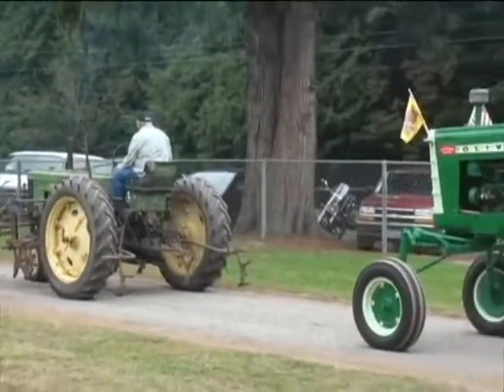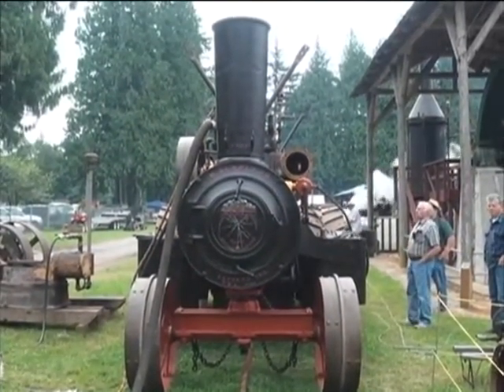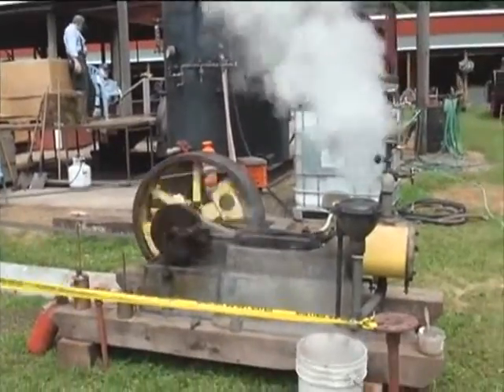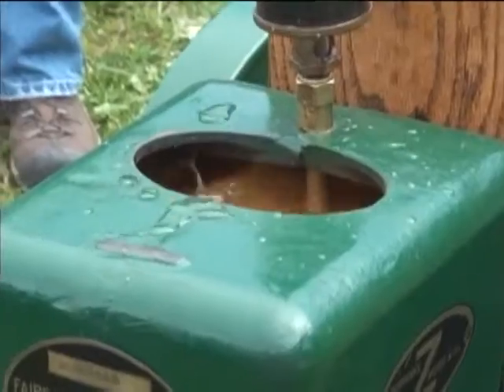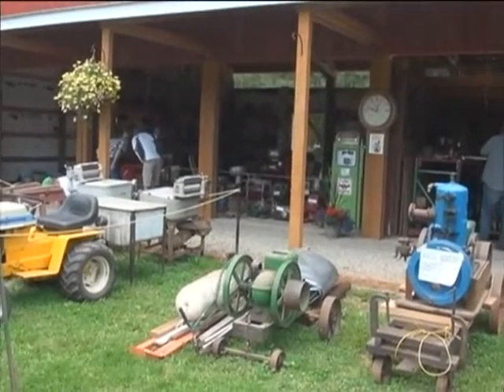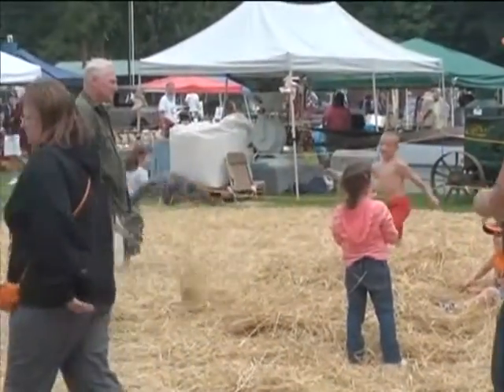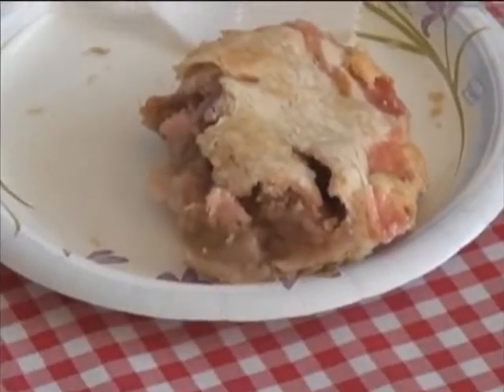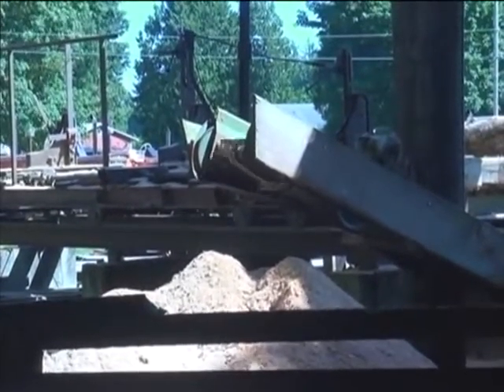Antique Machinery Show, Lyndon, WA (2011)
See all the old antique machinery at the 2011 Lyndon, Washington Machinery Show.  See the old cars, hit-n-miss motors, drag saws, etc. (Recorded by Don Williams)